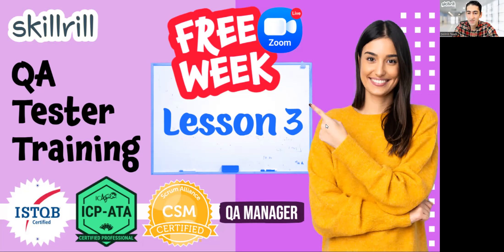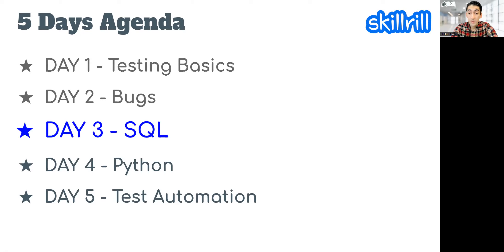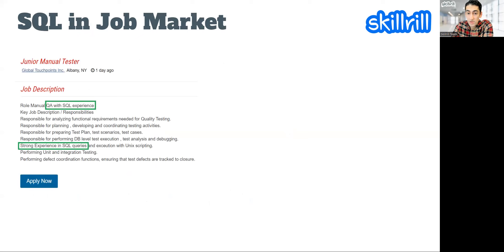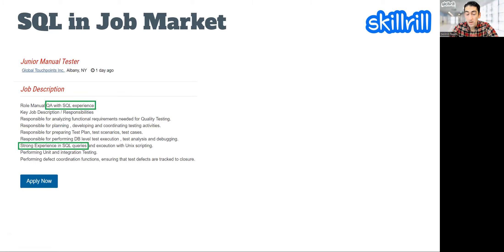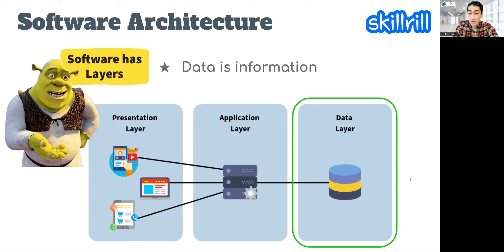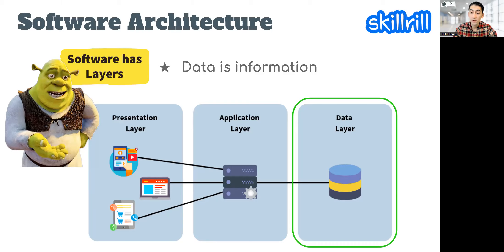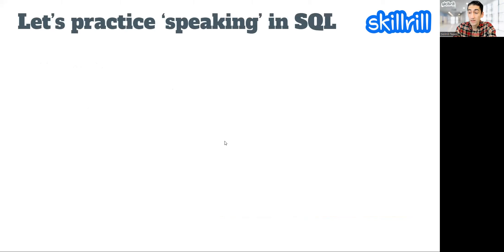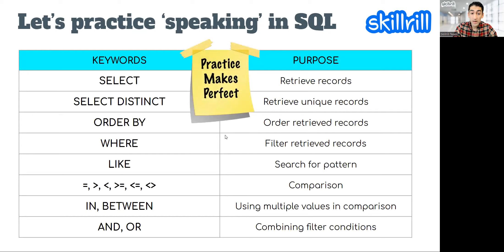Lesson 3 - SQL and ETL Testing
Lesson 3 - FREE WEEK of Software Quality Assurance (QA) Testing Training.
Lessons are taught by ISTQB, ICAgile and Scrum Alliance certified QA Manager.

Next Batch in Test Automation and ETL Testing starts March 1st, 2023.

To Join 🎙 FREE WEEK of QA Lessons
🗓   Feb 6 - 10, 2023
⏰   9pm-10pm EST

Lesson Content:
🔊 Job Market
🔊 Software Architecture
🔊 Data Layer
🔊 Data, Table, Row, Column
🔊 Database
🔊 SQL
🔊 ETL
🔊 How to find duplicate records using SQL
🔊 How to find highest salary using SQL
🔊 How to find 2nd highest salary using SQL

Next Lesson: Python